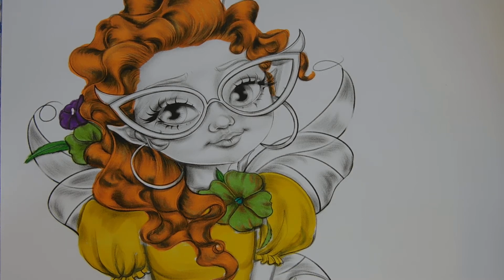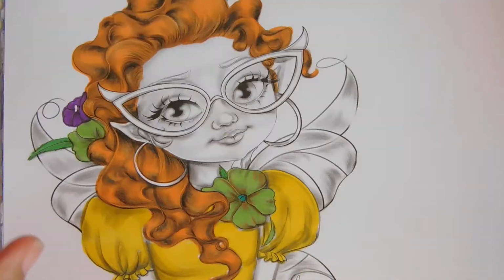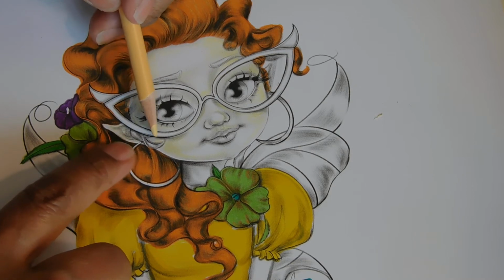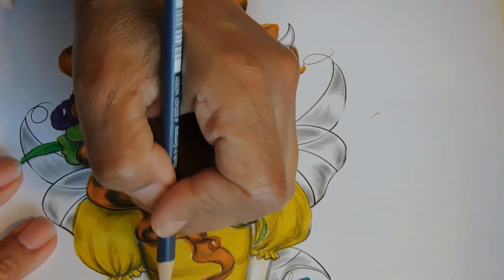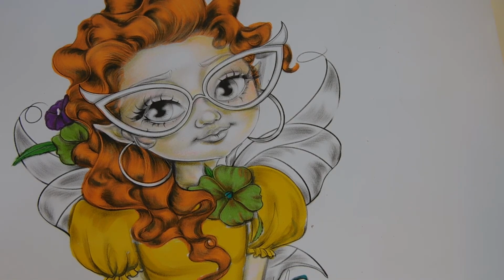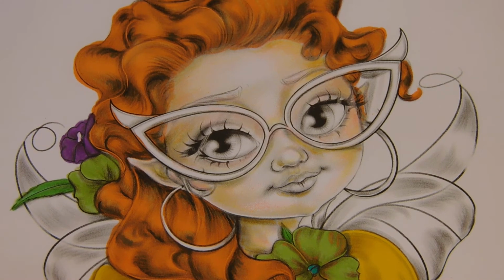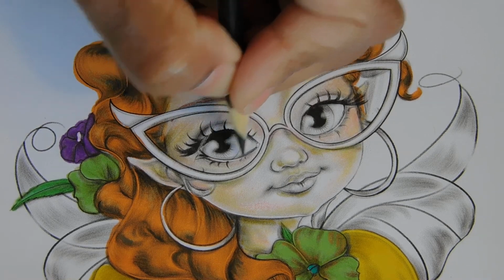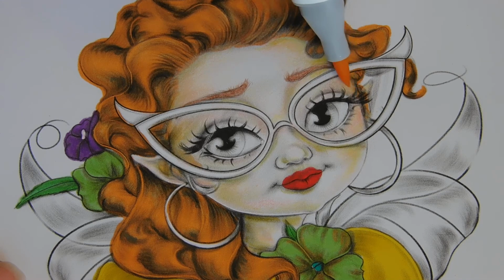Adult Coloring Color n' Chic Chic Fairy 2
Please enjoy as I continue to color.